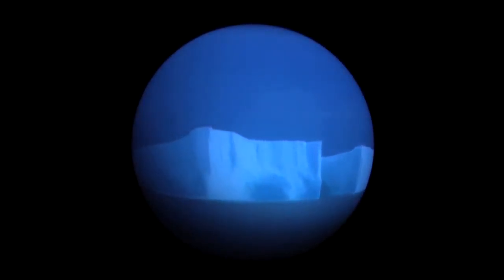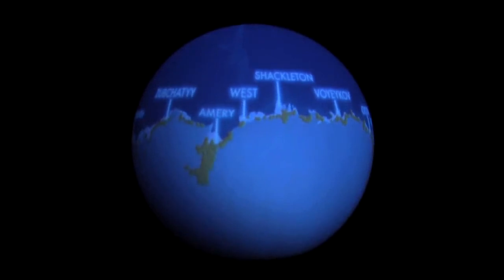Long Program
Frozen